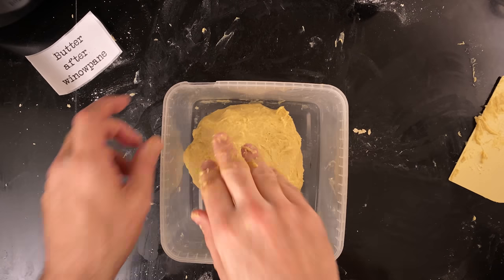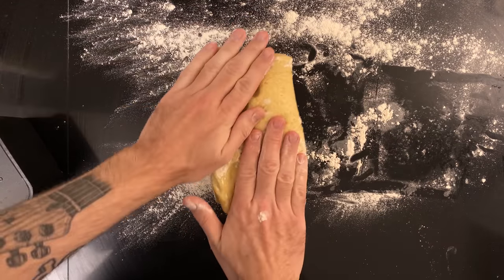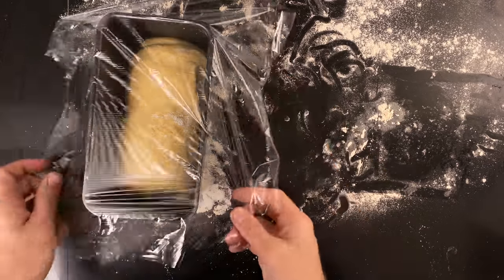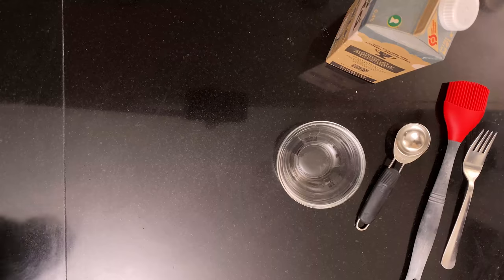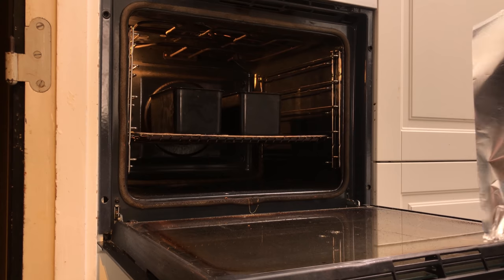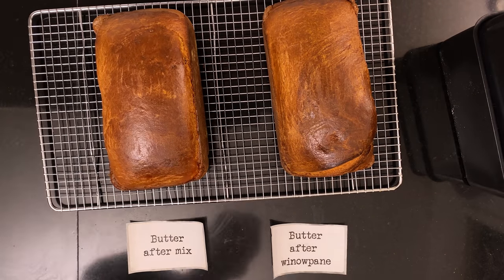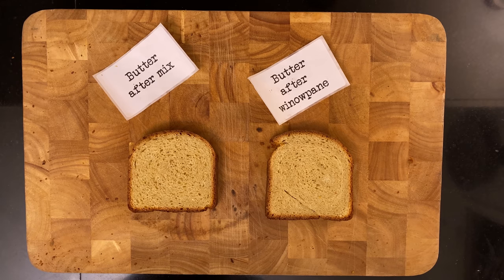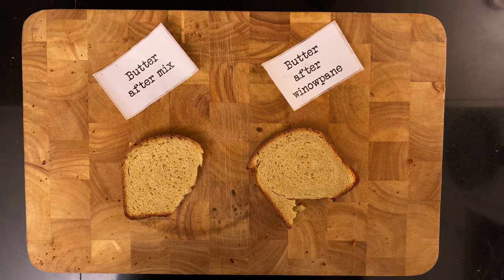Can you make a sourdough brioche bread with melted butter? | Foodgeek Baking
Go to Squarespace.com for a free trial and when you’re ready to launch, go and add code “FOODGEEK" at checkout to save 10% off your first purchase of a website or domain

Experiment Time! Normally brioche bread are made by kneading in the butter after the gluten has been developed, but today I am seeing if you can make one with melted butter mixed right in at the beginning. Of course I will also make a normal brioche as a control. Watch the dough unfold.

Ad links!

Guitars in the back:
Gretsch G5422TDCG Snow Crest White
Gibson Hummingbird
Custom Fender Batman Stratocaster

Adlinks!